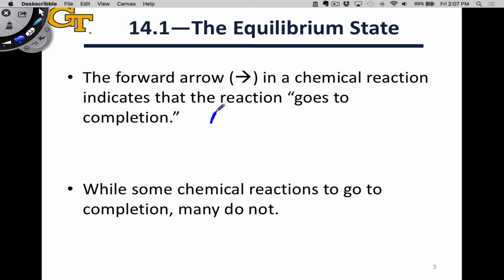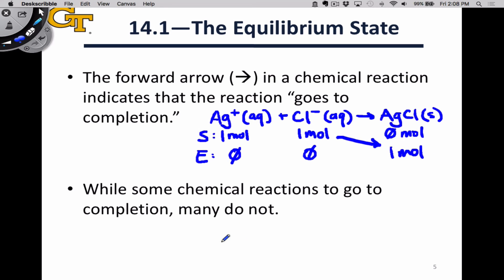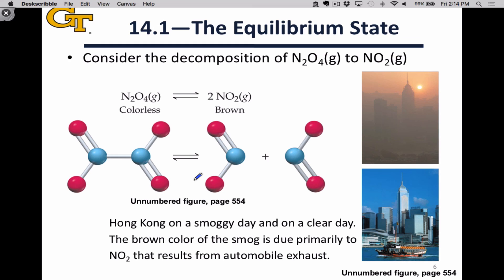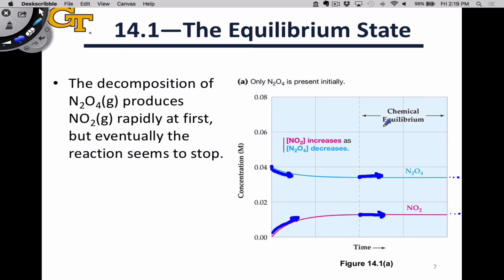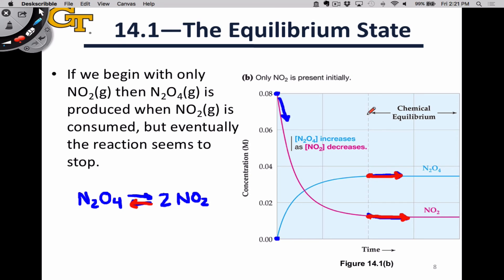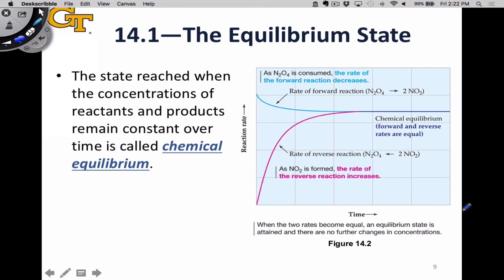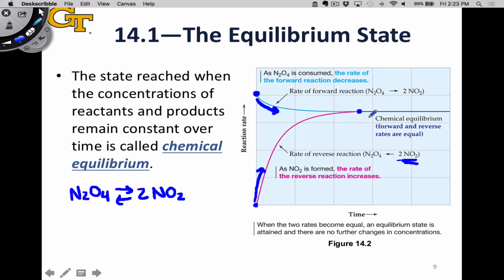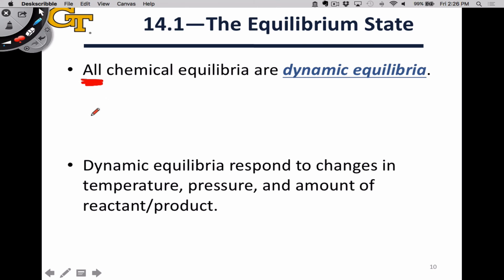14.1 The Equilibrium State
Reversible reactions don’t go to completion. Example of a reversible reaction. Concentrations change over time, but eventually level out. Definition of chemical equilibrium. Dynamic equilibria.